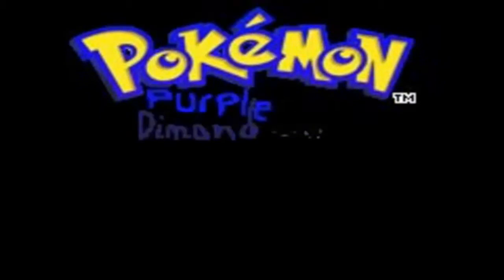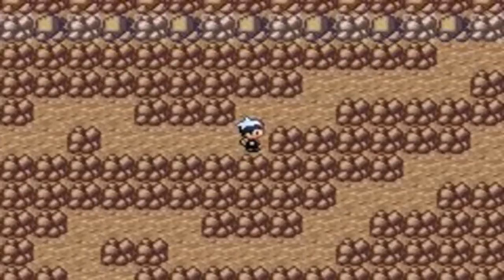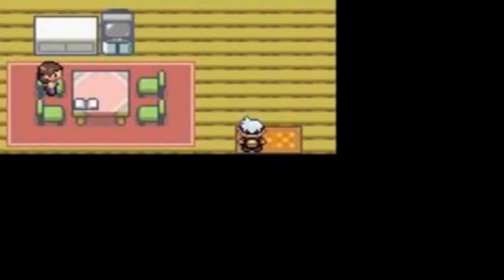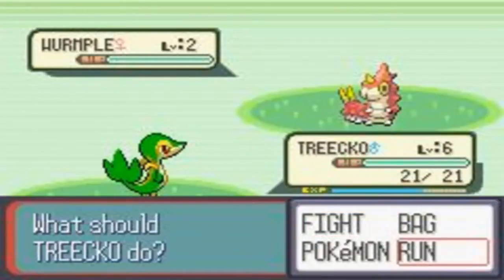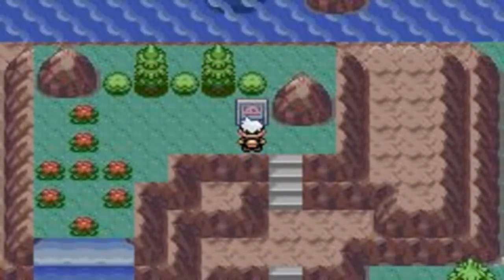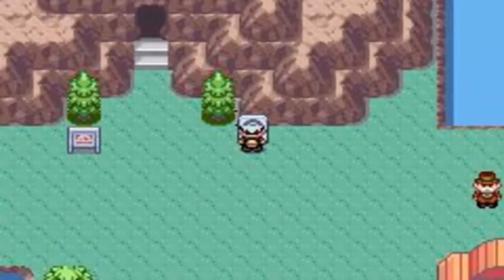My Pokemon rom (BETA) NEED A SCRIPTOR !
Its all in the title